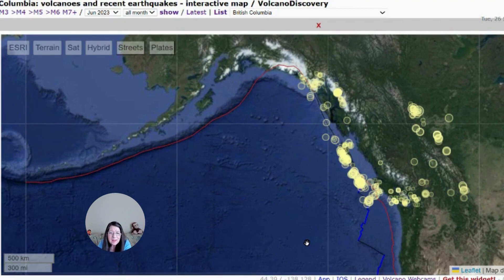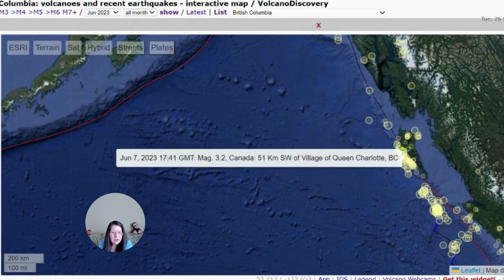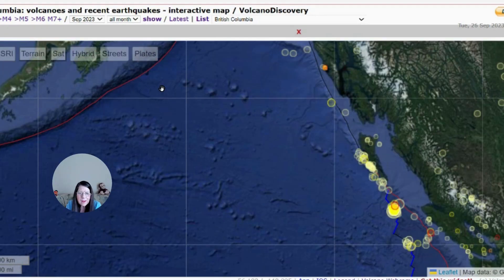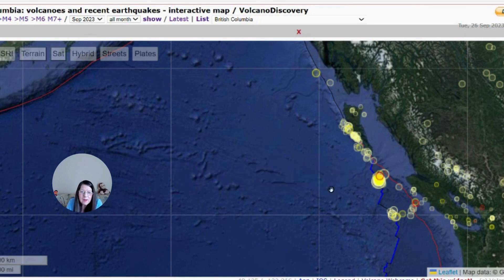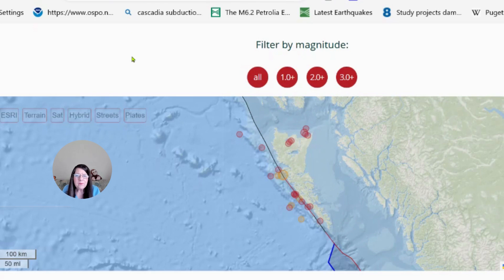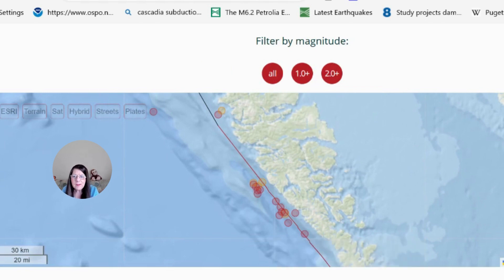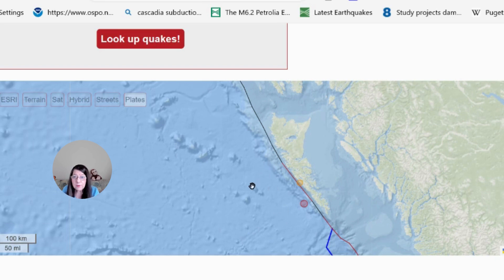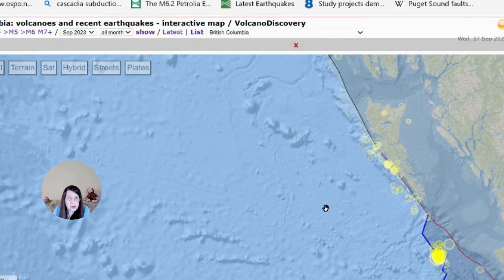Unusual Earthquake Behavior Near Cascadia Subduction Zone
Following several earthquakes in the Cascadia Subduction zone there is unusual behavior occurring in Queen Charlotte Island also known as Haida Gwai.